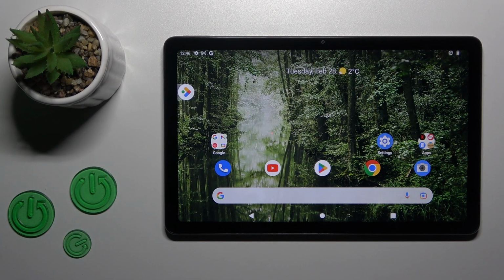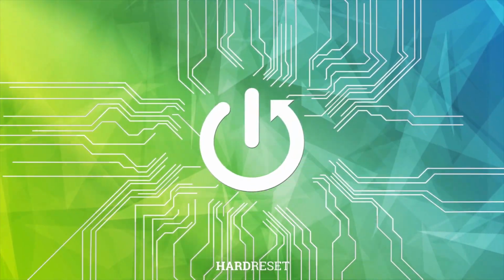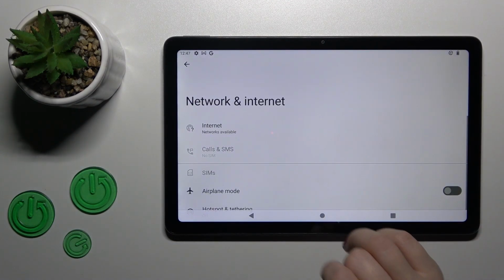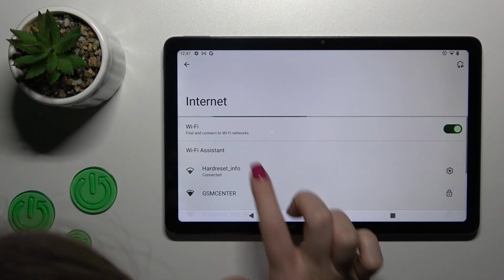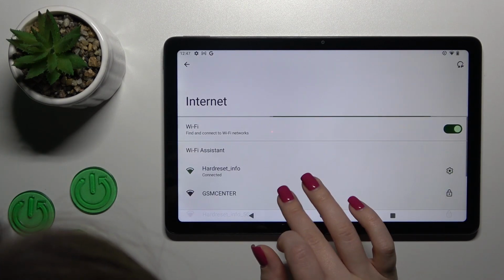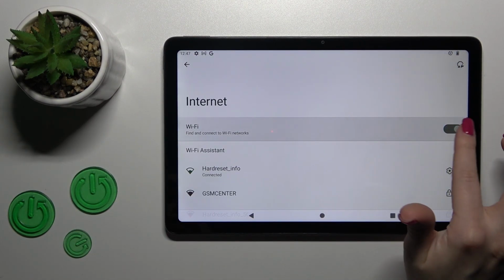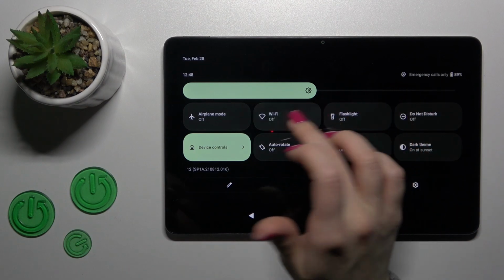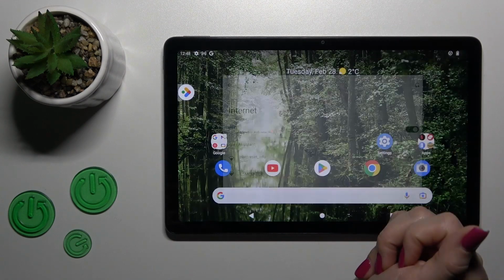How to Pair with Wi-Fi in Nokia T21 - Connect to Wi-Fi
Wanna know more about Nokia T21?

In this short tutorial, our expert will show you how to access Network Settings and Pair with Wi-Fi successfully! Just look up and follow all steps above, this way you’ll easily locate the Network that you want to use and enter the password to it. So, don’t wait, learn how to create Wi-Fi Connection today, thanks to this video!

How to Connect Nokia T21 with Wi-Fi? How to Connect Nokia T21 with the Network? How to Use Wi-Fi in Nokia T21? How to Pair Nokia T21 with Wi-Fi?